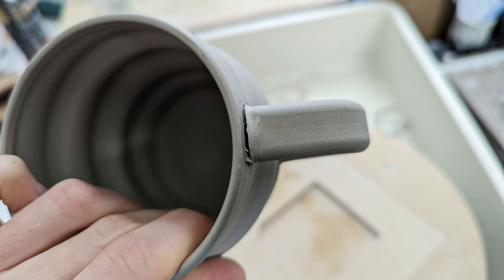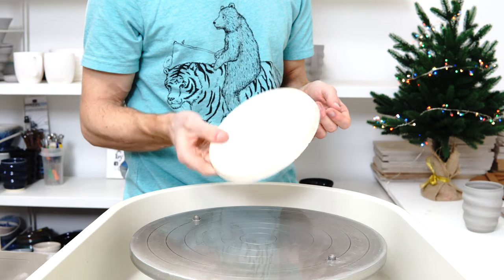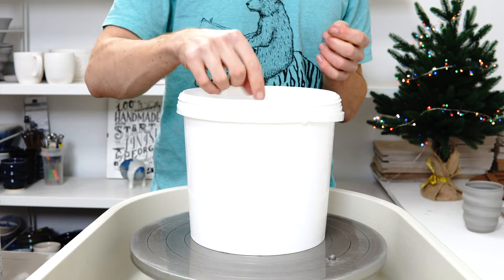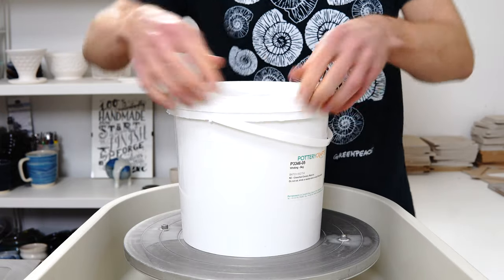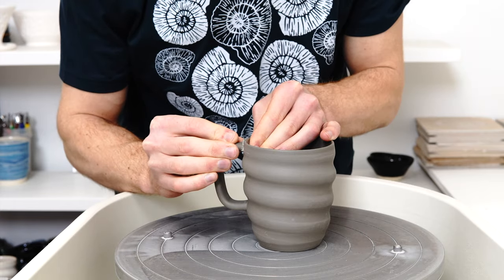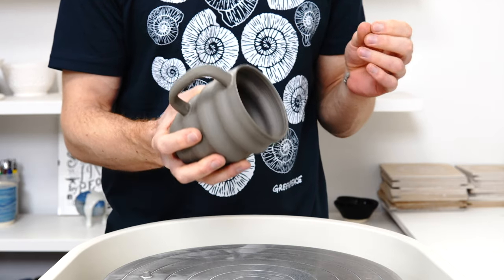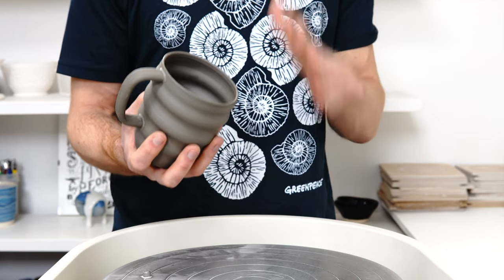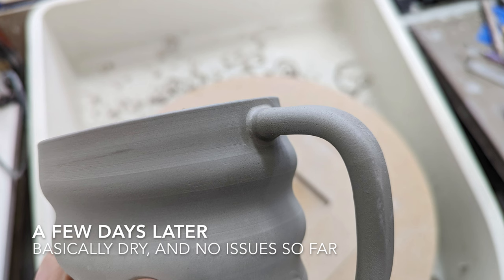Can You Repair A Handle Crack Once It's Bone Dry?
Short answer - Yes you can.

This was done with a small plaster lump and a small tub because I didn't want to saturate my main drying/damp boxes, and didn't work perfectly as result. For more info about damp boxes, check out this infographic